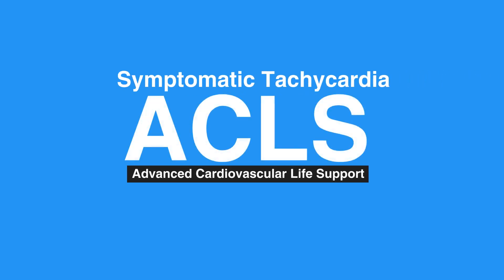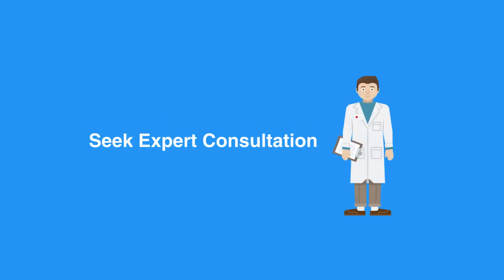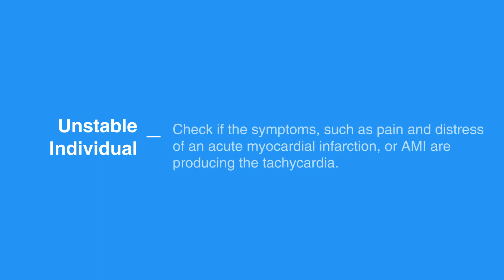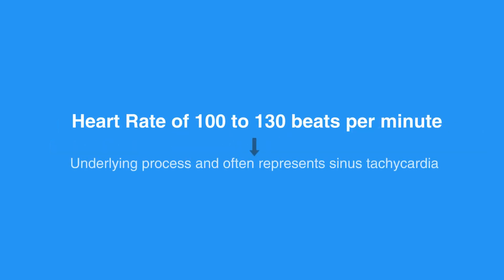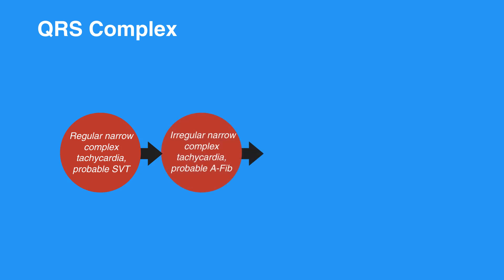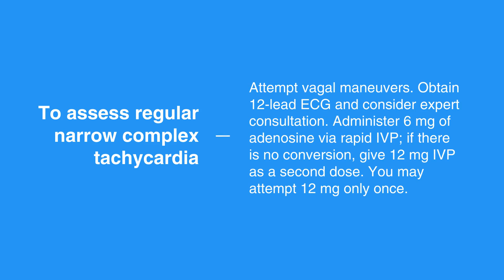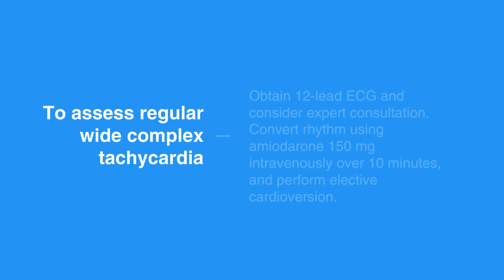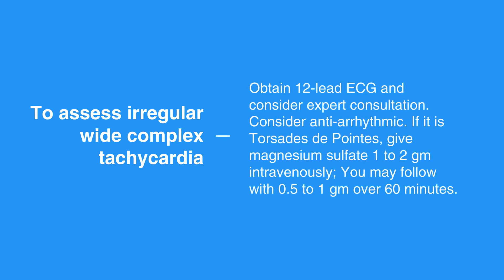7h: Symptomatic Tachycardia (2026)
This lesson covers how to care for symptomatic tachycardia. This type of tachycardia refers to a heart rate greater than 100 beats per minute. This in-depth lesson explains how to assess an individual according to which symptoms are being experienced.

Symptomatic tachycardia refers to heart rate greater than 150 beats per minute. To provide care for symptomatic tachycardia, follow these steps. However, if at any point you become uncertain or uncomfortable during the treatment of a stable individual, seek expert consultation. The treatment of stable individuals can be potentially harmful. Also, keep in mind that adenosine may cause bronchospasm; therefore, adenosine should be given with caution to patients with asthma.

If the individual is unstable, provide immediate synchronized cardioversion. Check if the tachycardia is producing hemodynamic instability and serious symptoms. Check if the symptoms, such as pain and distress of an acute myocardial infarction, or AMI are producing the tachycardia.

Assess the individual’s hemodynamic status by establishing an Iv, giving supplementary oxygen, and monitoring the heart. Heart rate of 100 to 130 beats per minute is usually the result of underlying process and often represents sinus tachycardia, in which the goal is to identify and treat the underlying systemic cause. Heart rate greater than 150 beats per minute may be symptomatic; the higher the rate, the more likely the symptoms are due to the tachycardia.

Assess the QRS complex, which includes regular narrow complex tachycardia (or probable SVT), irregular narrow complex tachycardia (or probable A-Fib), regular wide complex tachycardia (or probable VT), and irregular wide complex tachycardia.

To assess regular narrow complex tachycardia (or probable SVT), attempt vagal maneuvers. Obtain 12-lead ECG and consider expert consultation. Administer 6 mg of adenosine via rapid IVP; if there is no conversion, give 12 mg IVP as a second dose. You may attempt 12 mg only once.

To assess irregular narrow complex tachycardia (or probable A-Fib), obtain 12-lead ECG, and consider expert consultation. Control rate with diltiazem at 15 to 20 mg (that is 0.25mg/kg) intravenously over two minutes or beta-blockers.

To assess regular wide complex tachycardia (or probable VT), obtain 12-lead ECG, and consider expert consultation. Convert rhythm using amiodarone 150 mg intravenously over 10 minutes, and perform elective cardioversion.

To assess irregular wide complex tachycardia, obtain 12-lead ECG, and consider expert consultation. Consider anti-arrhythmic. If it is Torsades de pointes, give magnesium sulfate 1 to 2 gm intravenously; You may follow with 0.5 to 1 gm over 60 minutes.